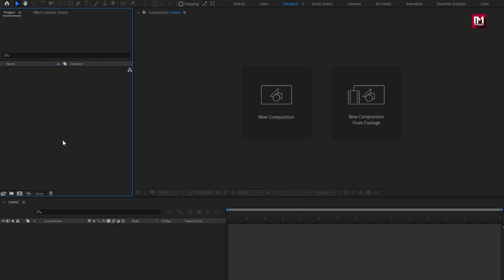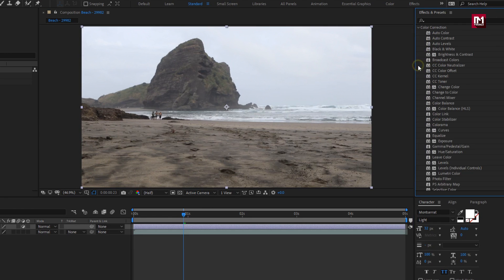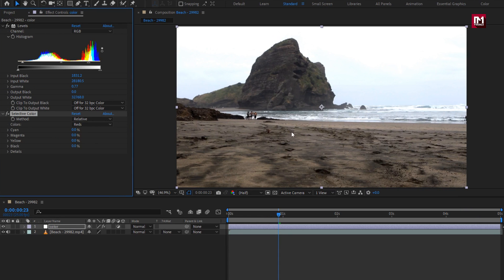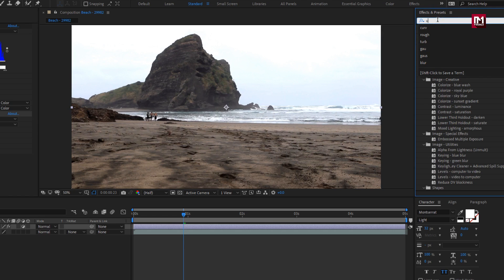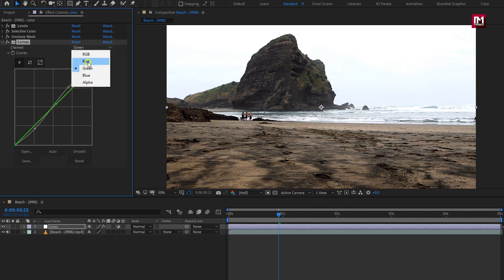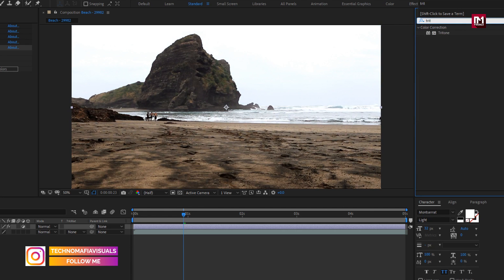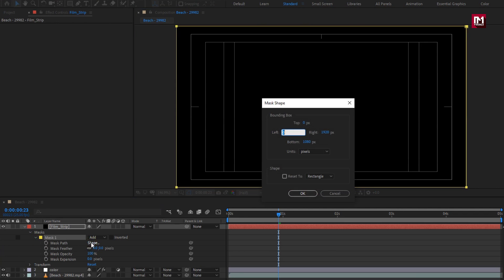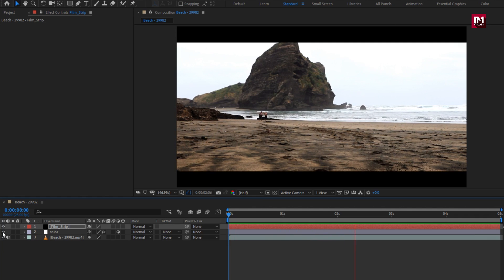Color Grading in After Effects | Color Correction | Create Cinematic look | After Effects Tutorial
After Effects tutorial on color grading or color correction in after effects and give cinematic look to the footage without the use of any plugins